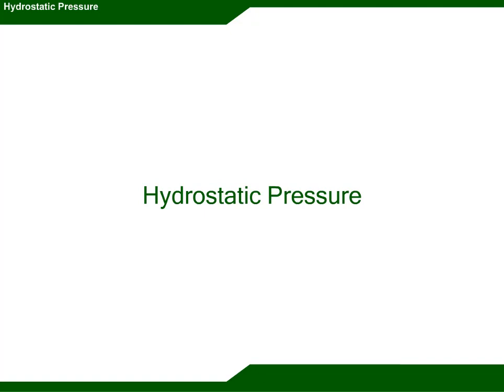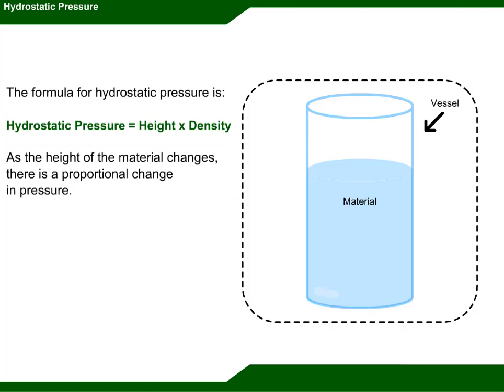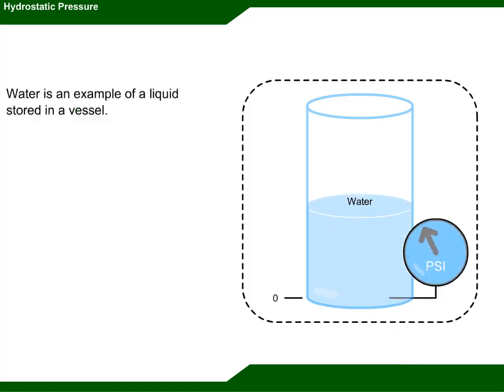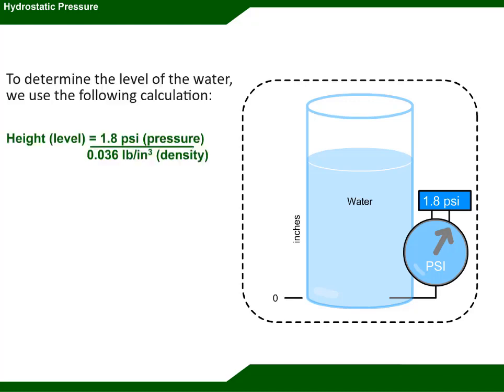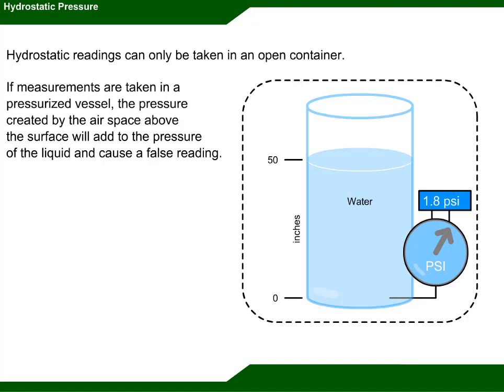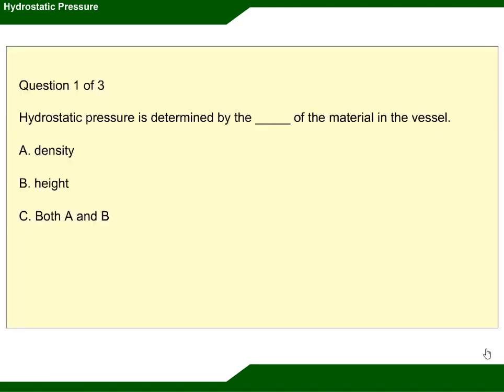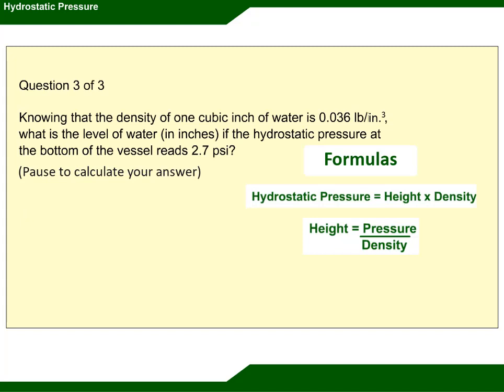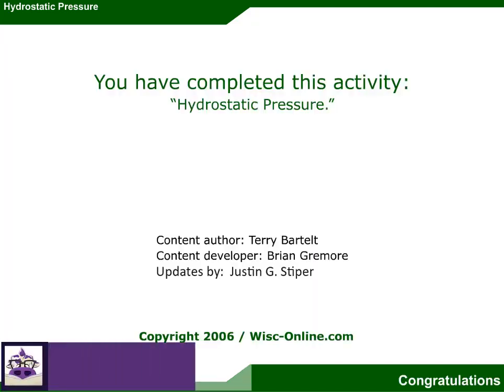Hydrostatic Pressure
In this screencast, you will learn about hydrostatic pressure and observe how it is used to measure the level of a material in a container.